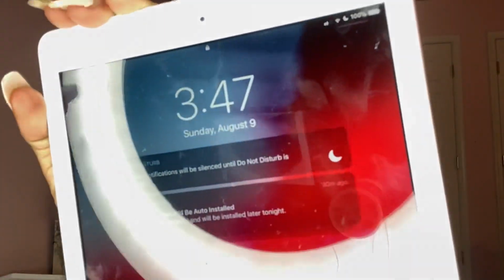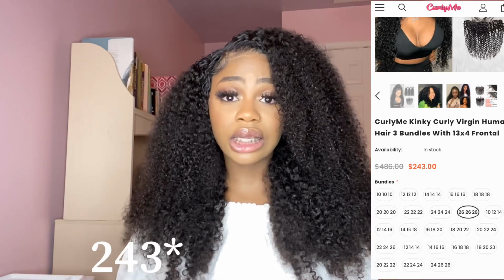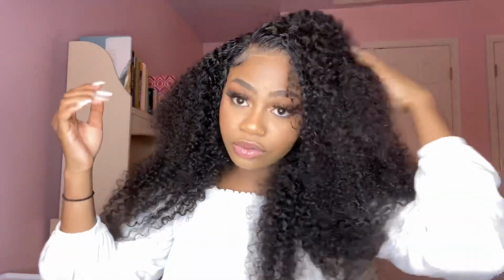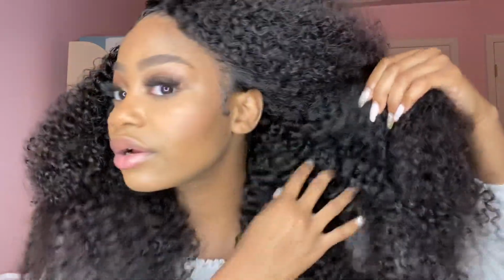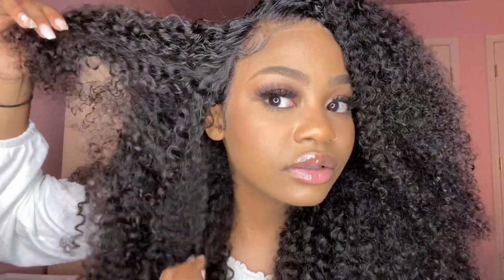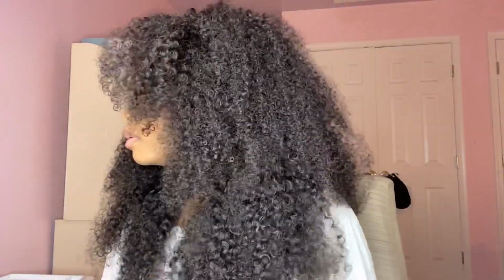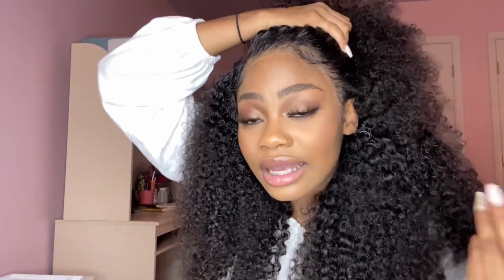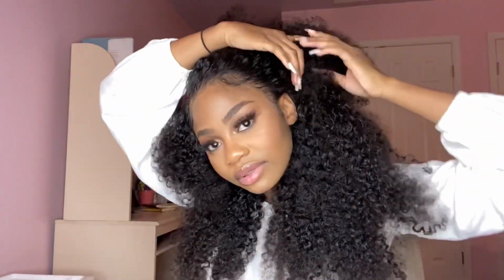THE BEST KINKY CURLY HAIR REVIEW! Ft. CurlyMeHair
Hair info(best seller)：curlyme Mongolian kinkycurly hair in 4*26inch bundles & frontal